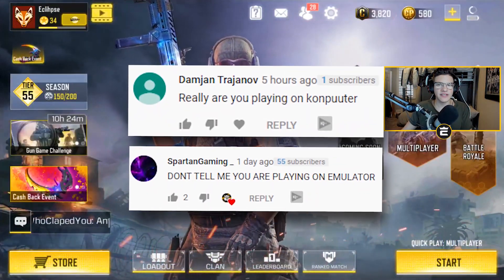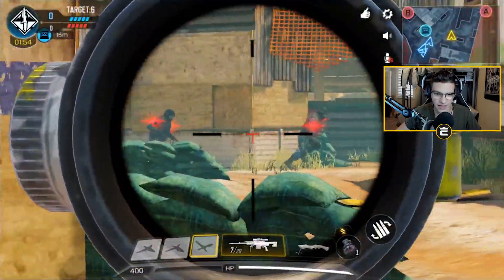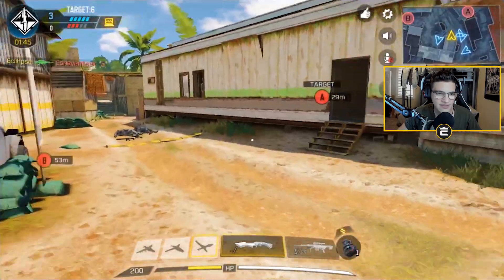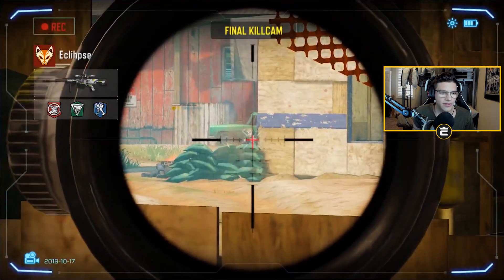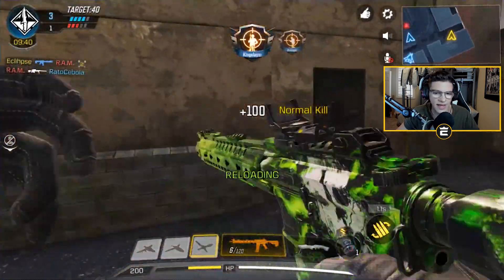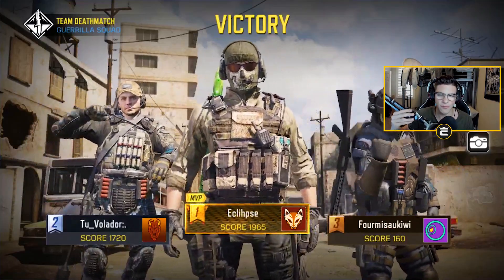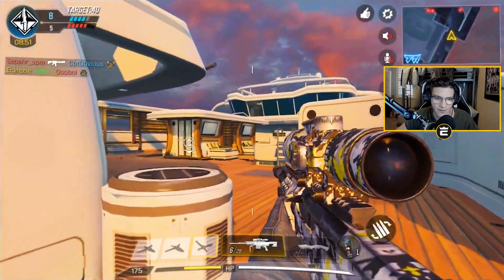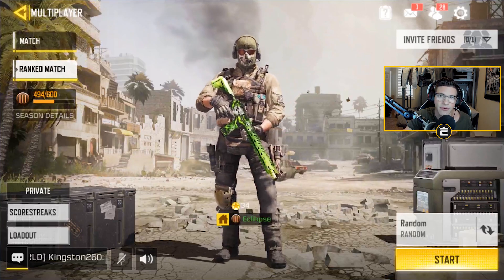SPAWN TRAP *EVERYTIME* with this SECRET SPOT in Call of Duty COD: Mobile!!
SPAWN TRAP *EVERYTIME* with this SECRET SPOT in Call of Duty COD: Mobile!! NEW overpowered spot in Call of Duty COD: Mobile!